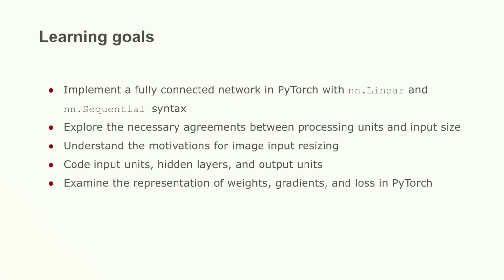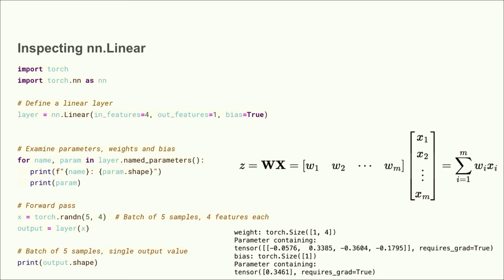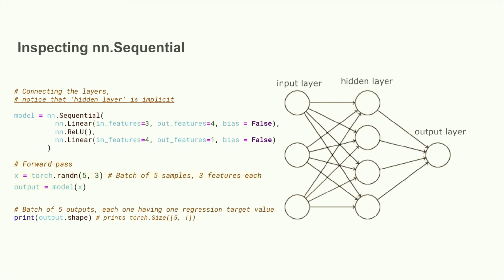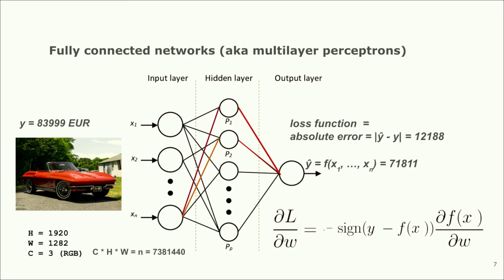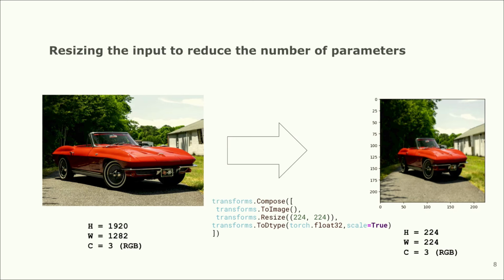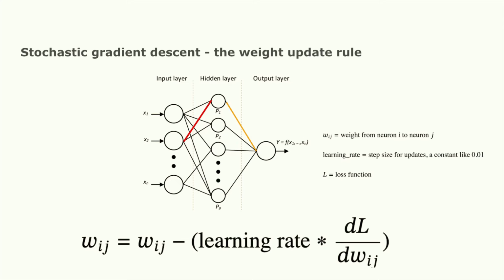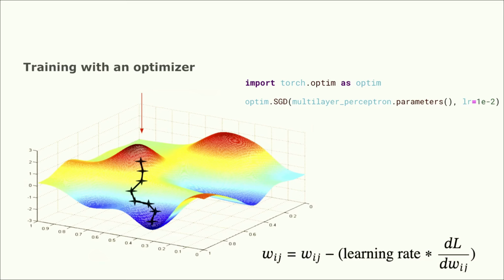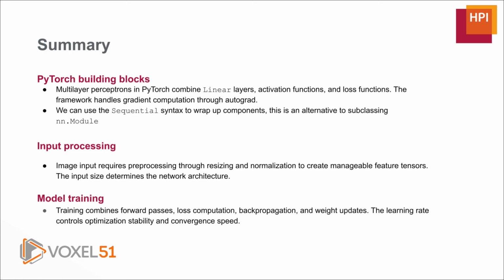Part 2: Neural Networks Fundamentals | Lesson: Building MLP for Image Based Regression in Pytorch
Join us for the "Practical Computer Vision with PyTorch and FiftyOne" workshop series. This is a 12-part, hands-on series that teaches you how to work with images, build and train models, and explore tasks like image classification, segmentation, object detection, and image generation. Each session combines straightforward explanations with practical coding in PyTorch and FiftyOne, allowing you to learn core skills in computer vision and apply them to real-world tasks.

In Part 2, we’ll cover the basics of neural networks, build a multilayer perceptron (MLP) and delve into matrix multiplications. Participants will create an MLP for regression (predicting car prices) and inspect its forward pass and predictions with FiftyOne.

These are hands-on maker workshops that make use of GitHub Codespaces, Kaggle notebooks, and Google Colab environments, so no local installation is required (though you are welcome to work locally if preferred!)